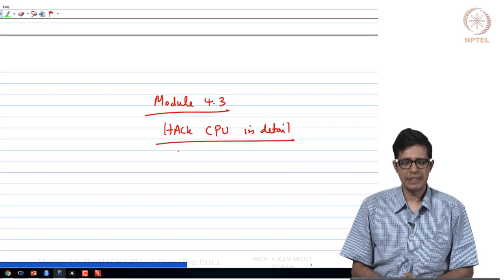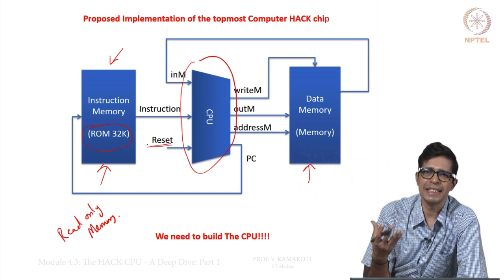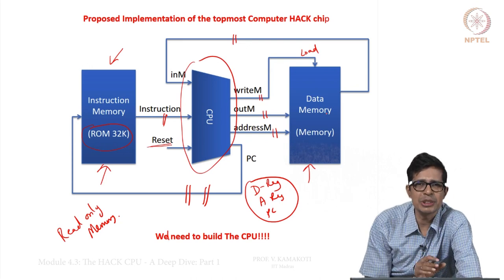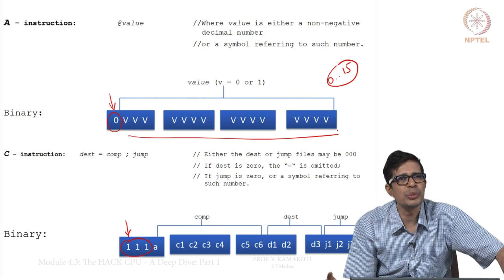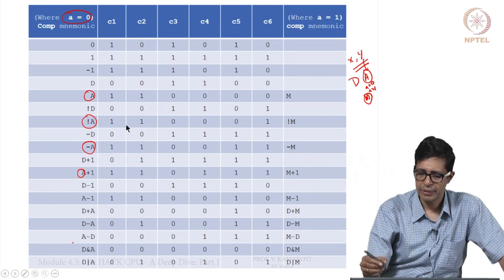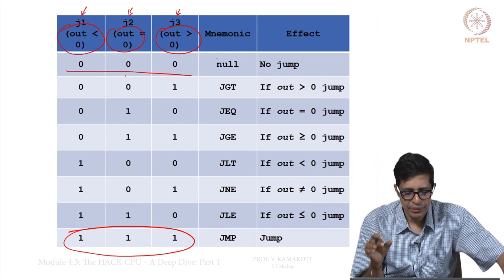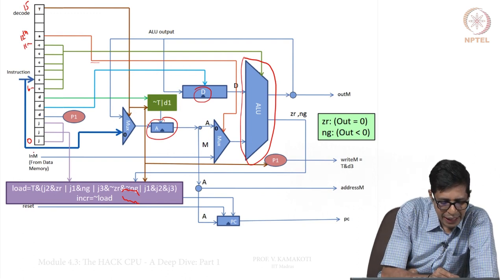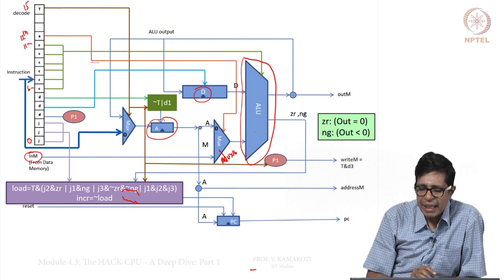Module 4.3: The HACK CPU - A Deep Dive: Part 1